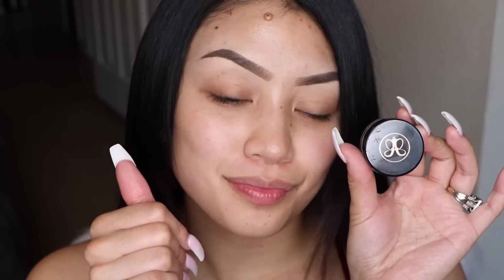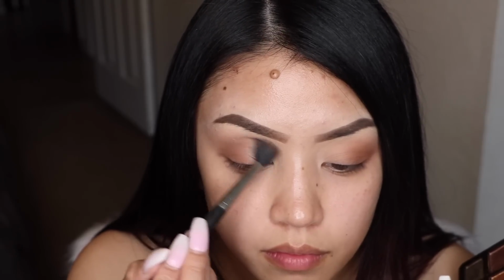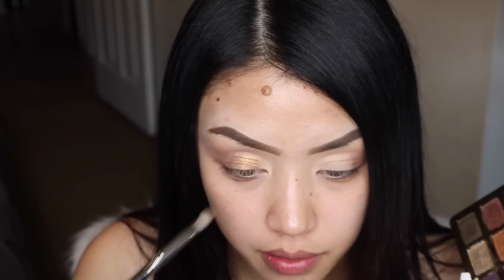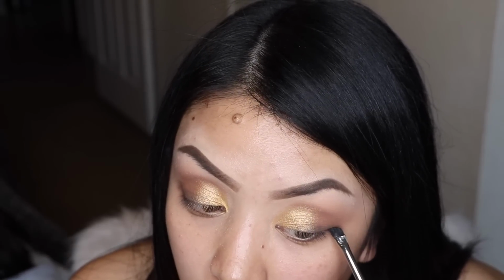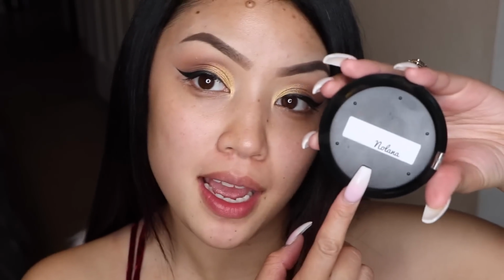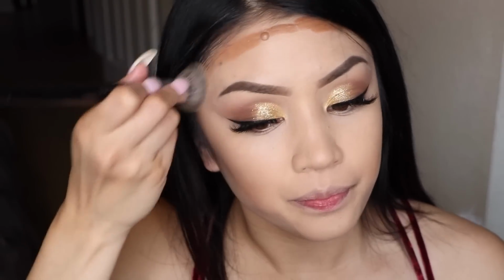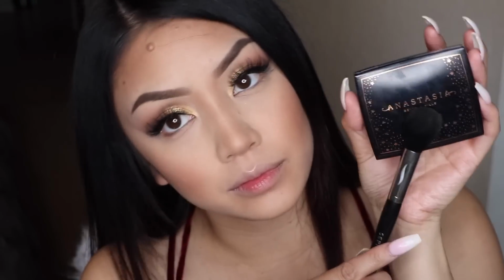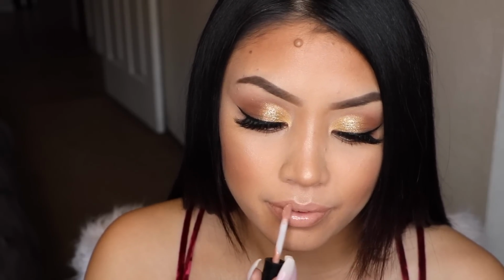Prom Makeup Tutorial| Mariel Buizon